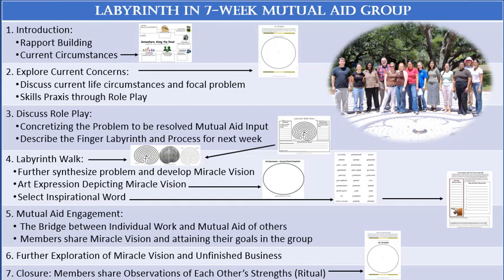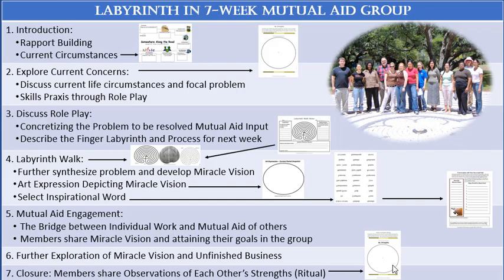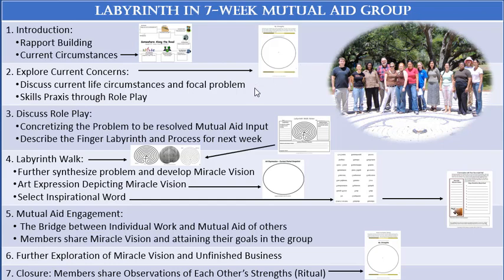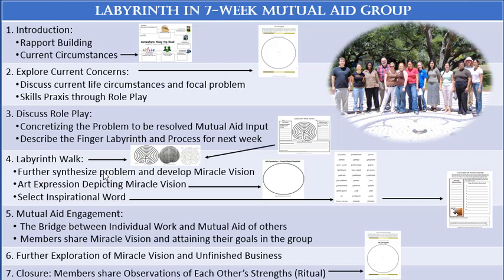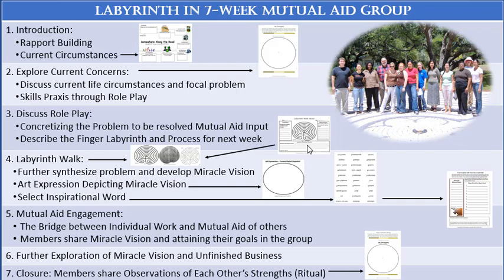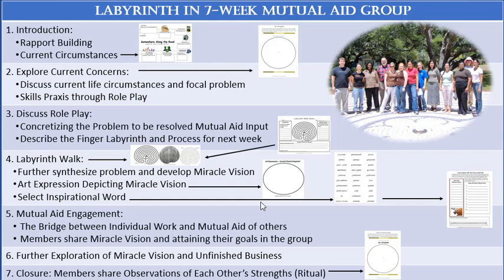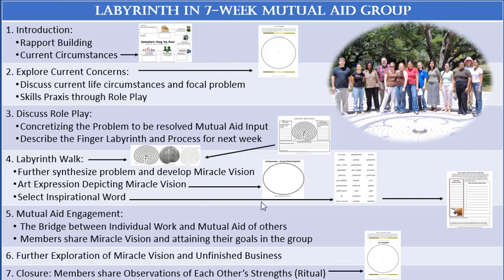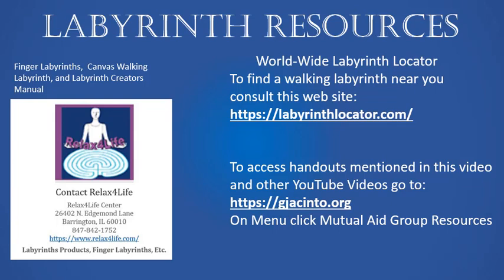Description of 7 sessions of 7-week Labyrinth Mutual Aid Group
This video described the seven sessions of the Mutual Aid Group and provides explanation of handouts for group members.